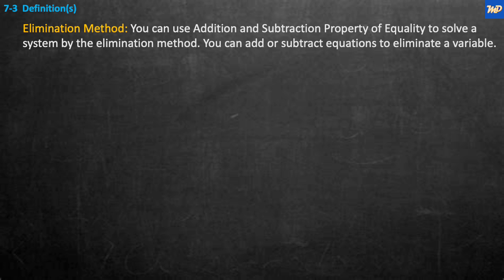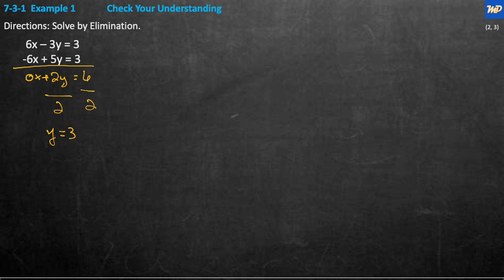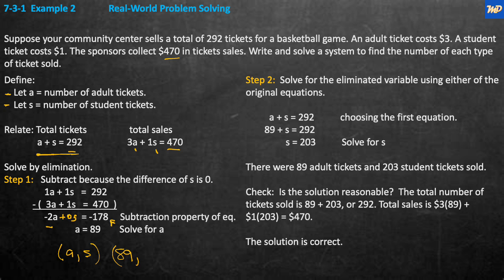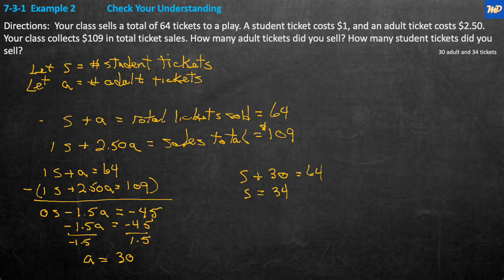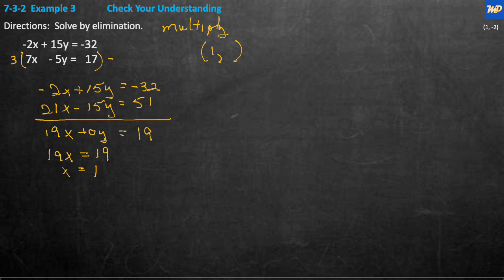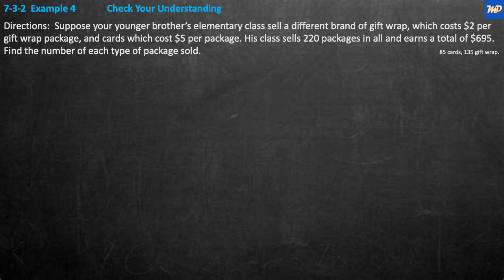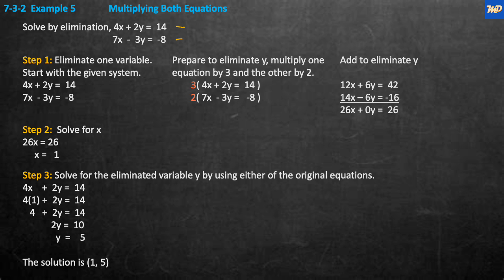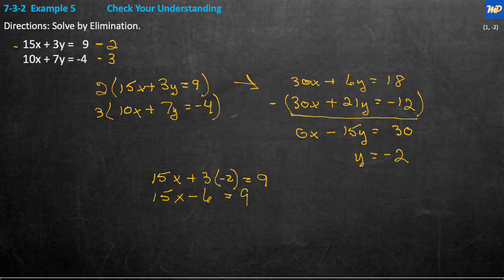Algebra 1 7 3 Solving Systems Using Elimination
Chapter 7
Section 3
Titled “Solving Systems Using Elimination.”
By the end of this video, you will have reviewed methods for solving systems of equation using elimination.  You will review systems solutions by using addition, subtraction, and multiplying first to solve a system. You will also get to look at a couple real-world problems.